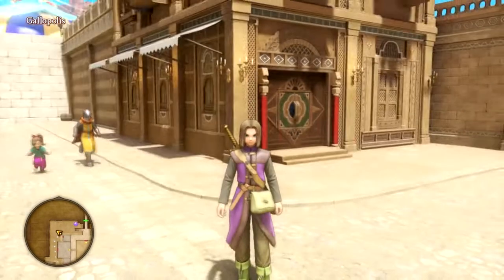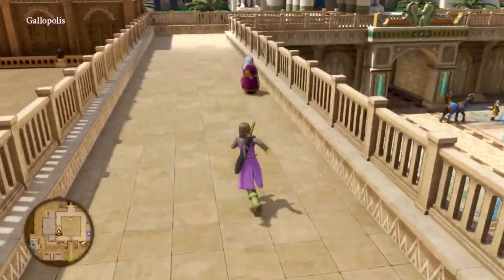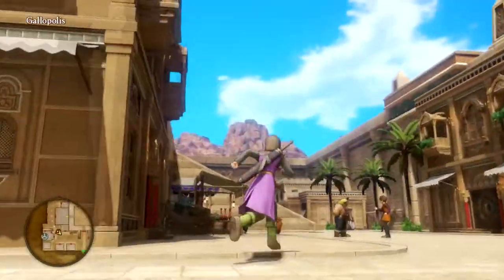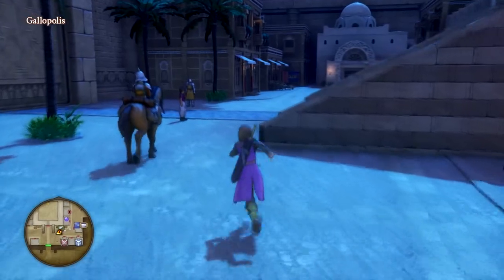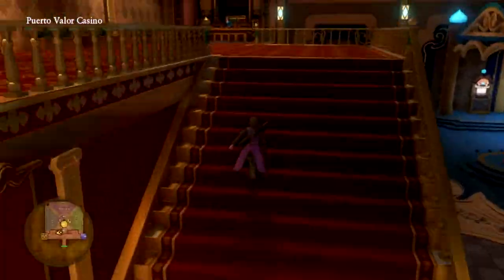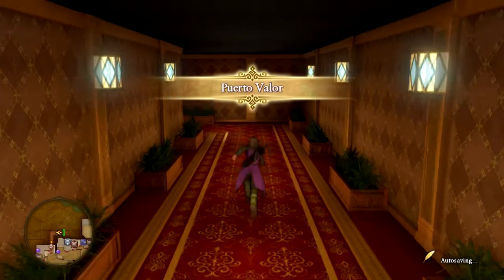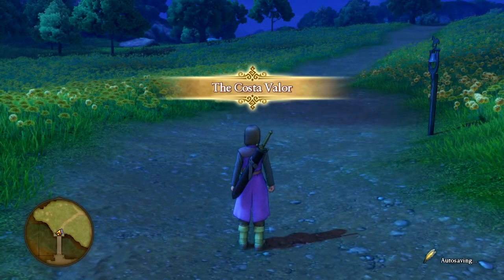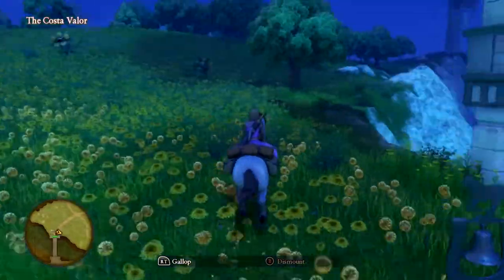DRAGON QUEST XI's FIRST MOD!!! - Orchestral Overhaul - Showcase and Review - Symphonic Suite Mod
Hey guys, this is just a little demonstration of the newly released Orchestral Overhaul mod for Dragon Quest XI.  This mod replaces the entire MIDI soundtrack from DQXI with the Symphonic Suite just like the Japanese version.  In this video, I go to a few different cities to demo the new change in music.  Hope you enjoy.